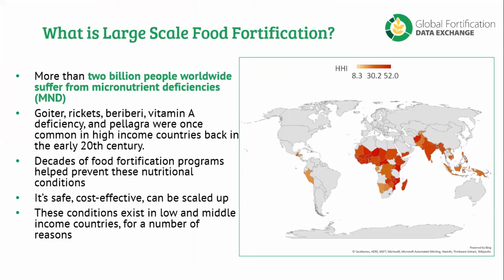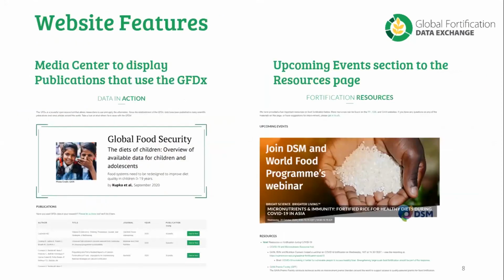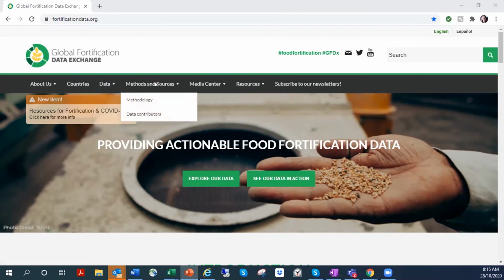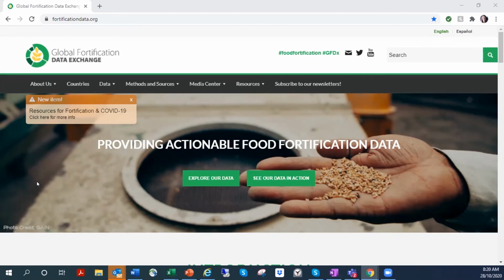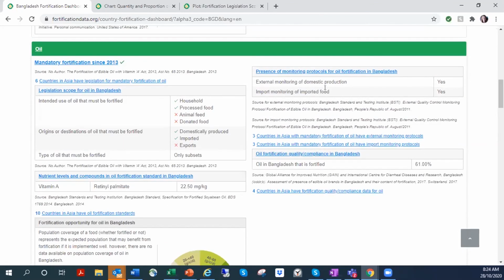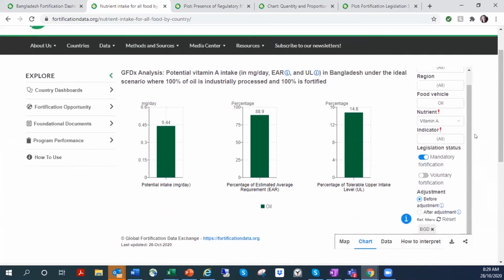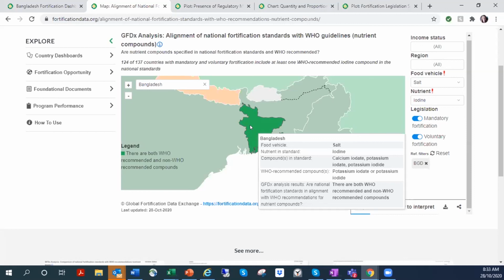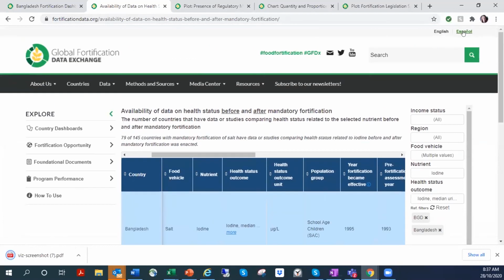Visualizing Nutrition Data for Decision Making 3_Global Fortification Data Exchange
This is the third webinar in the ‘Visualizing Nutrition Data for Decision Making’ Series. The presentation will showcase the Global Fortification Data Exchange (GFDx): an open access tool that collects and visualizes standardized information on five fortified foods, all in one place. With high quality visualizations and customizable features, the nutrition community can use the GFDx to make decisions on how to improve fortification programs. Confirmed speakers include Florencia Vasta (Global Alliance for Improved Nutrition) and Becky Tsang (Food Fortification Initiative, Iodine Global Network).

Visit the Data for Nutrition community of practice to access exclusive content (such as slide decks and Q&A summaries) and to learn more about our webinars. Register for the Data for Nutrition community of practice for free today